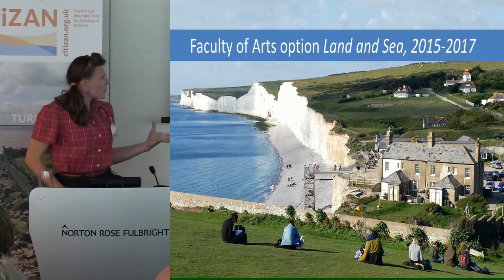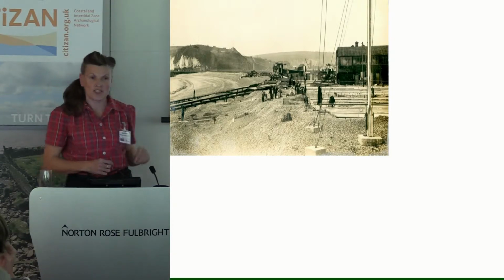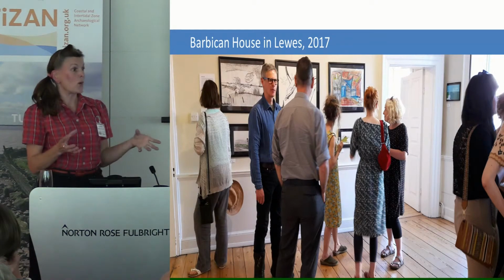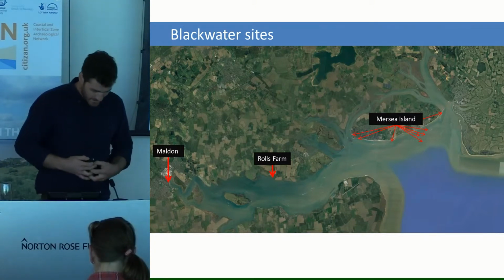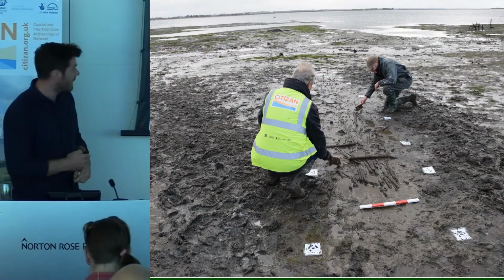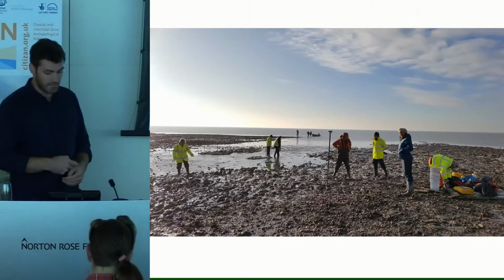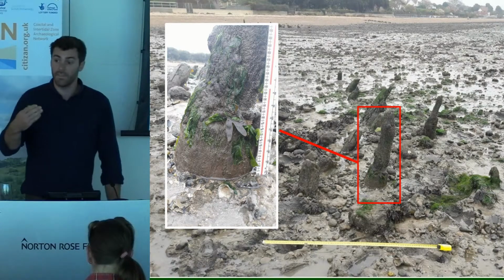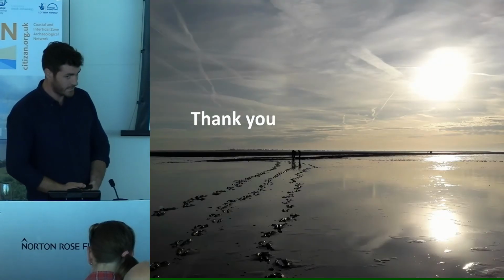Citizan Southeast office summary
By Lara Band and Oliver Hutchinson, Citizan.
Produced by Recording Archaeology.